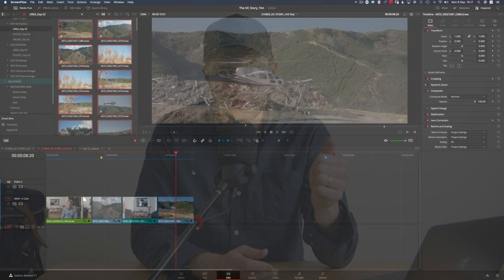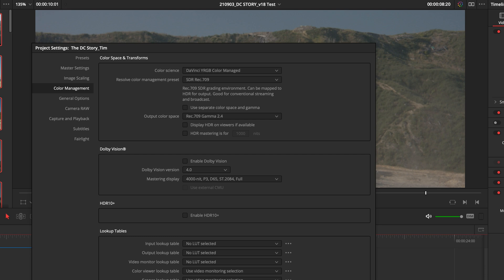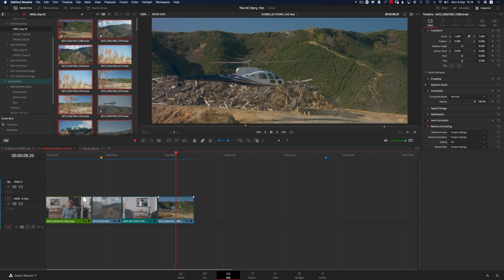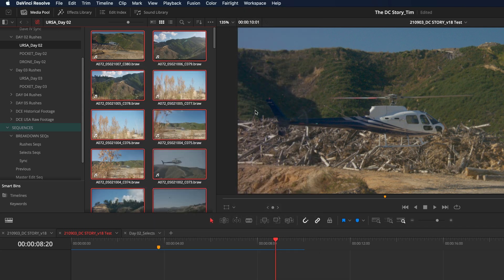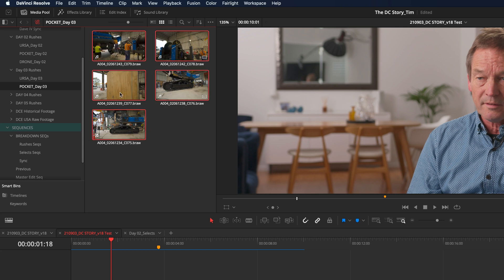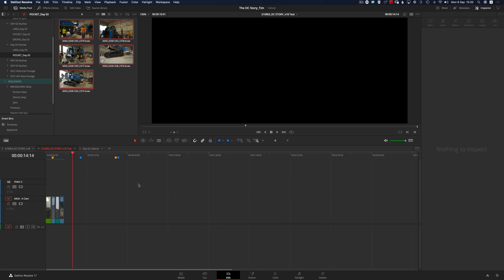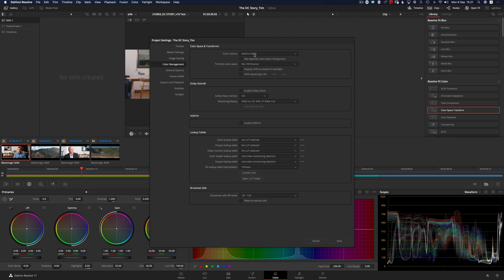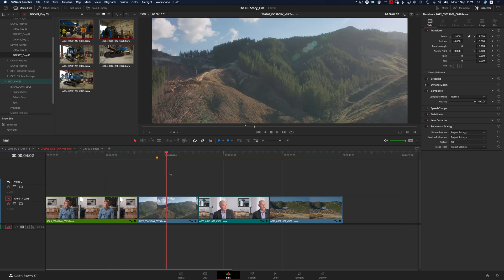Colour Managed Workflow in Davinci Resolve - Converting Log footage to Rec709 for Editing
Most people these days are editing RAW footage or footage that has been shot 'flat' with a logarithmic curve such as canon's C-Log or Sony's S-Log. The problem we now have as editors is all of this footage out of the camera looks flat and washed out. You're going to want to view your footage in a Rec.709 colour space which has more contrast and saturation, to help you make the best editing decisions possible. Here's an intro to setting up a colour managed workflow in Davinci Resolve.

0:00 - Intro to a Colour Managed Workflow
1:43 - Stage 1 - Davinci Resolve Project Settings
2:27 - Stage 2 - Clip Settings (Input Colour Space)
4:22 - Thanks!

Equipment